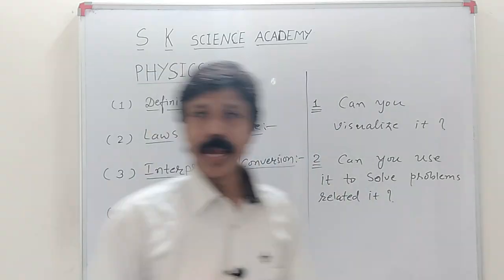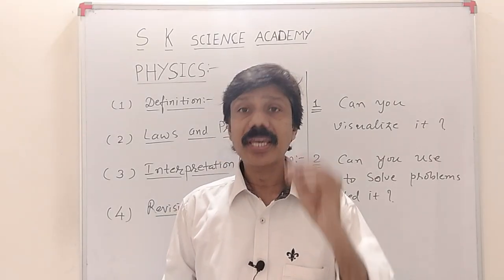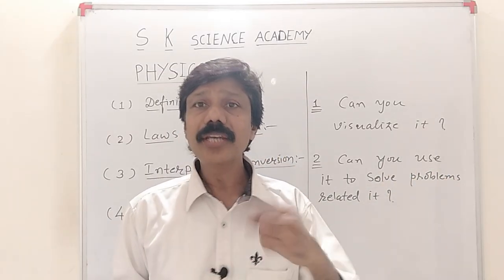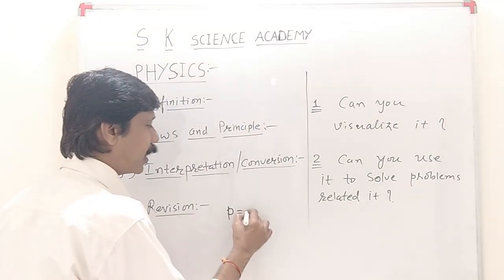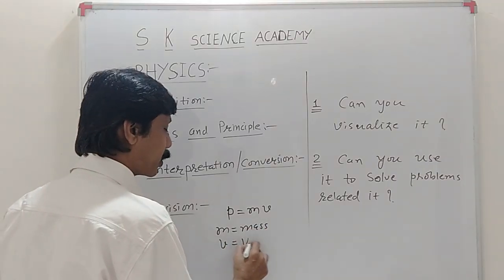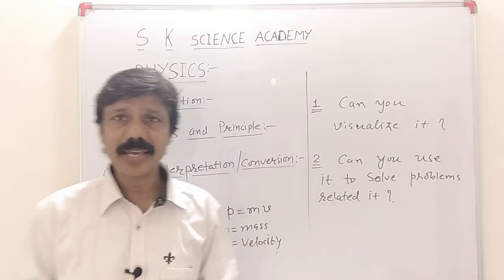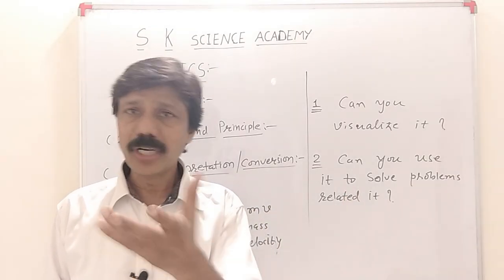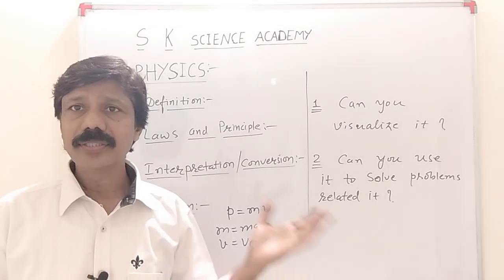How to make physics easy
Educational video for Std-11 / Std-12 ( Physics)